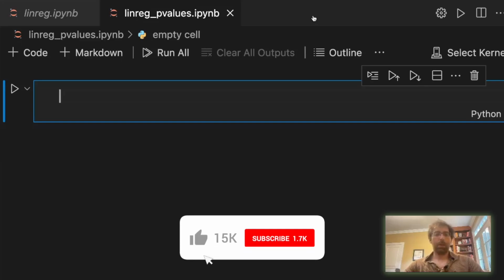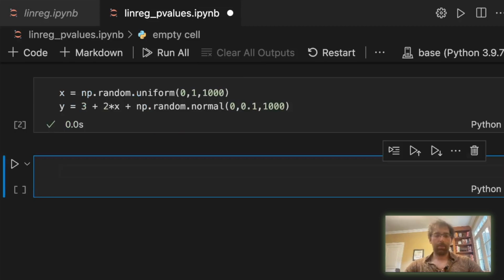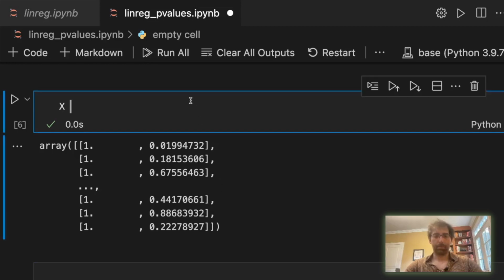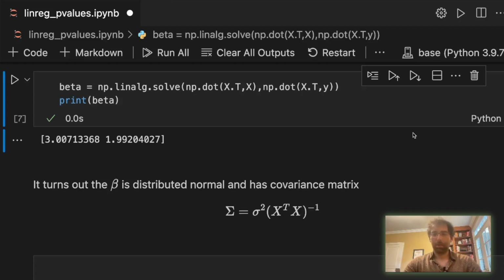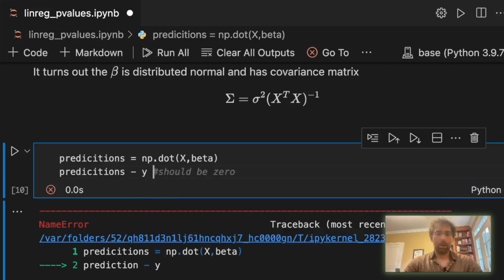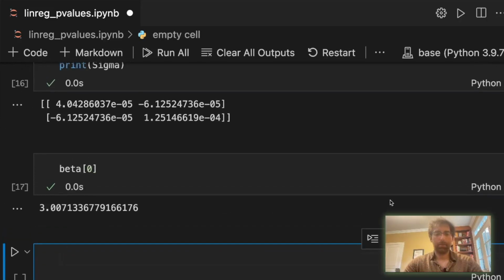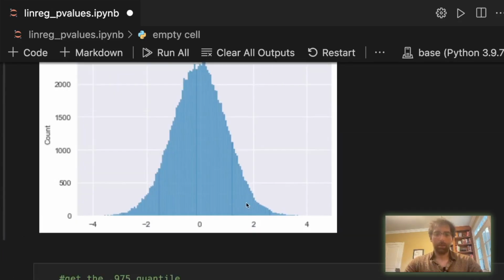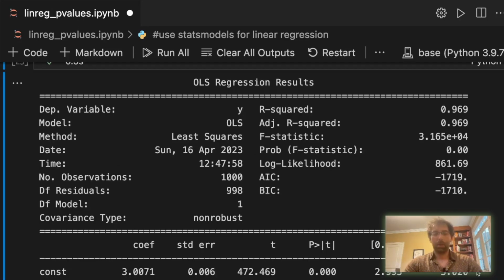Linear Regression p-values Explained by Example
I discuss p values, which is an important tool for interpreting a Linear Regression Model. This using Machine Learning, Data Science and Statistics.

A link to the code